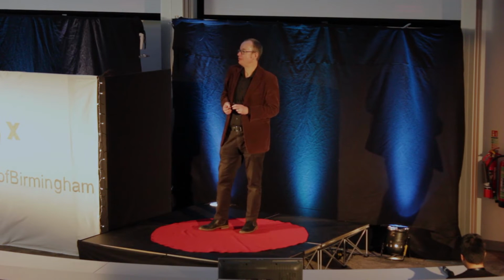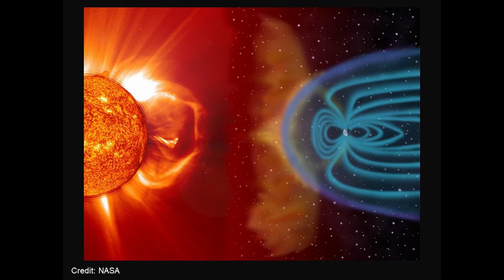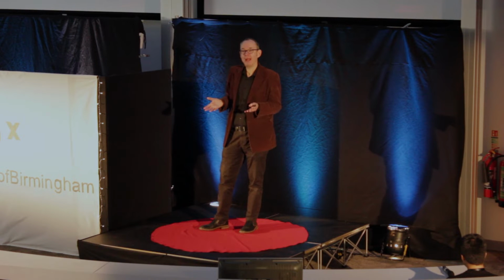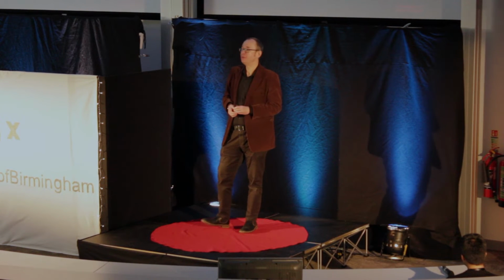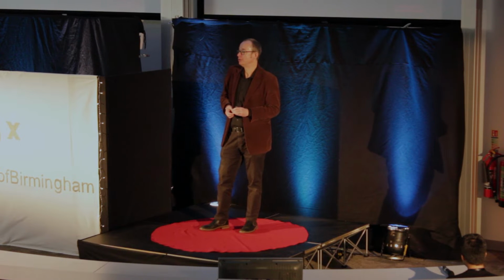Sounding Stars and the Search for Other Worlds | William Chaplin | TEDxUniversityofBirmingham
In this talk, Bill explains how we can understand stars through interpreting their seismic activity. Through this, Bill explores the impact that our star, the Sun, has on Earth and on our everyday lives. Dr William Chaplin will be speaking about the impact of the sun on our every day life on earth. Leader of the programme of the NASA Kepler Mission devoted to the asteroseismic investigation of solar-type stars, managing and coordinating the work of 170 international scientists. As part of this project, his work involved listening to the sounds of the stars and using this data to deduce information about the environment of stars and their impacts on nearby planets. He has co-authored over 150 research papers in scientific journals, in the fields of solar and stellar physics. This talk was given at a TEDx event using the TED conference format but independently organized by a local community.